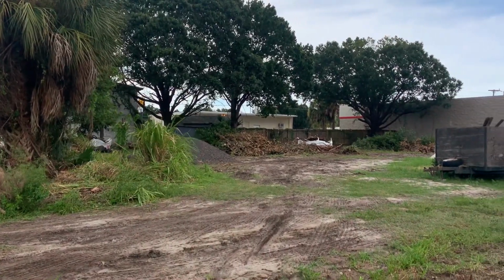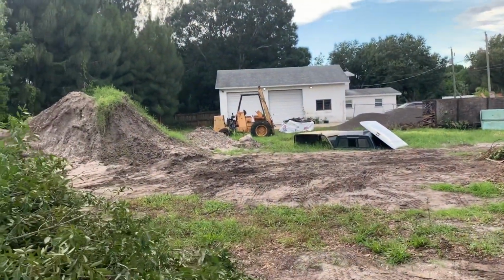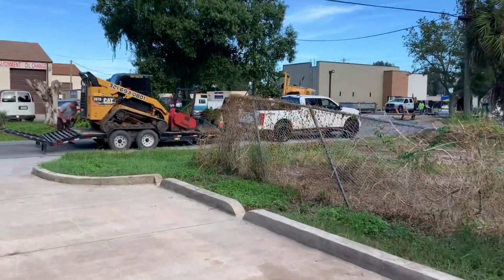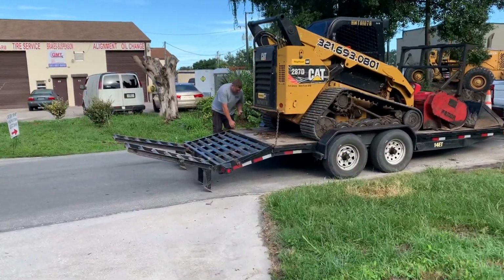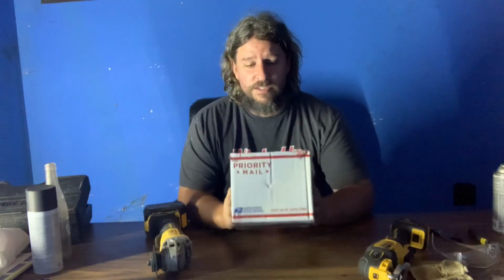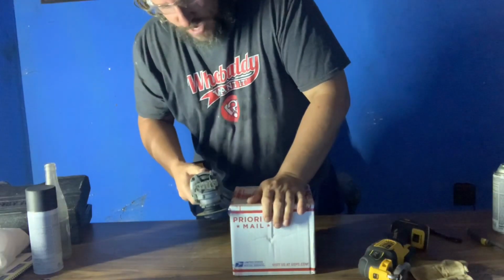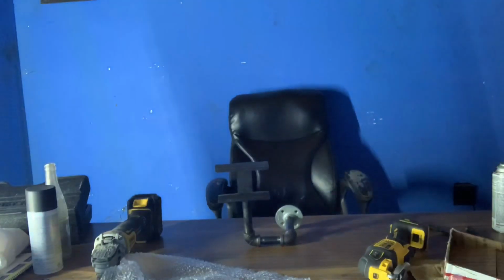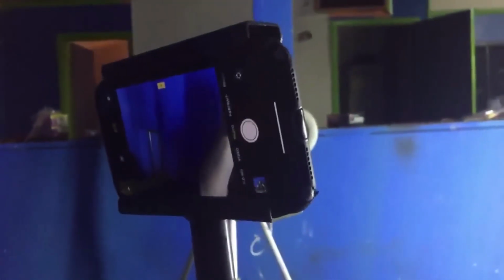If you’re clearing off a lot, this is a must watch. Mulching with a BobCat Forestry Mulcher.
We cleared off the lot in one day.  This would have took me weeks manually.